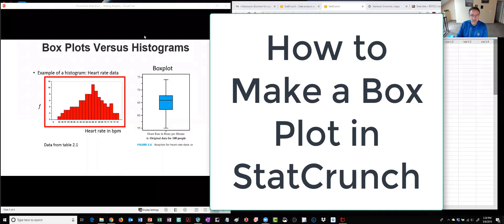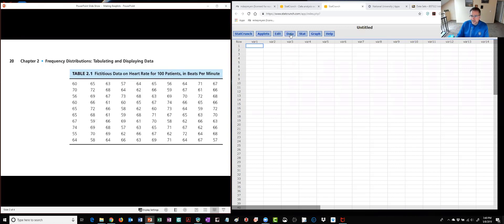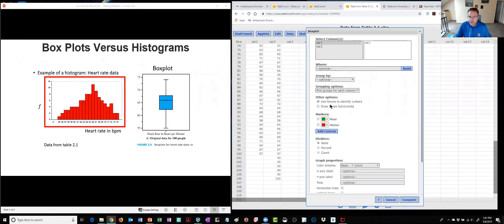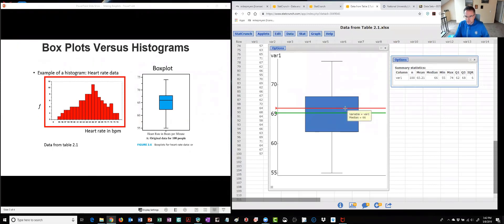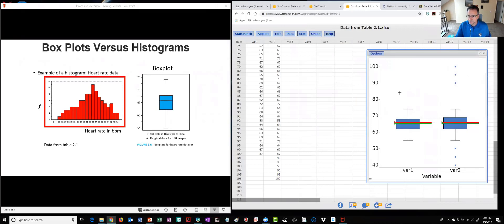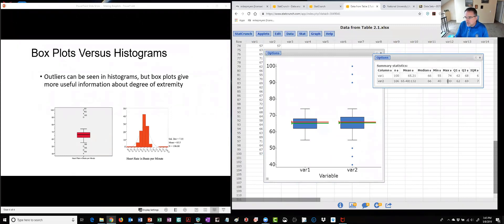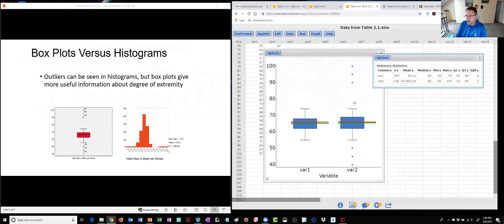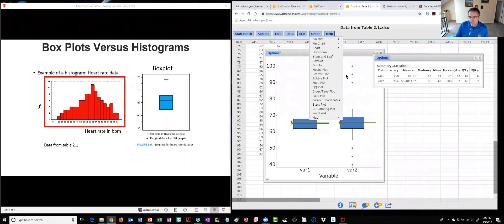Box Plots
This video shows you how to make a Box Plot in StatCrunch.